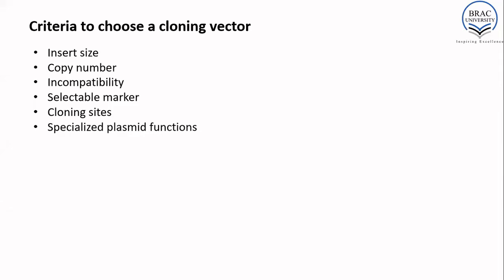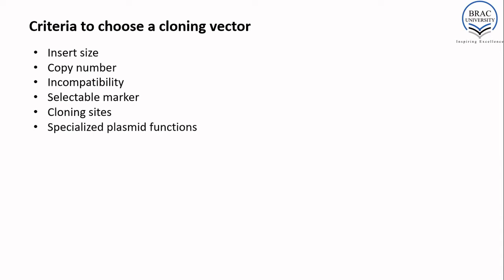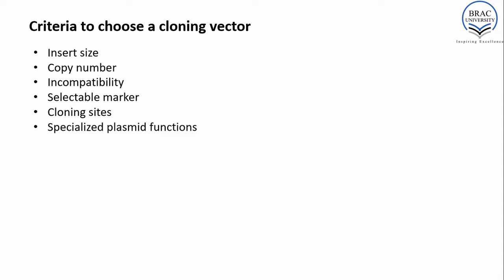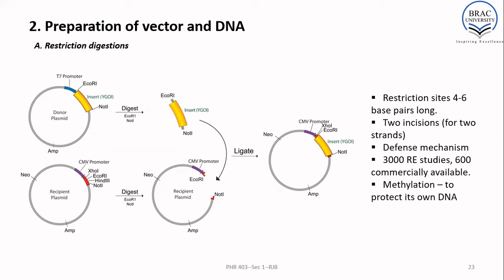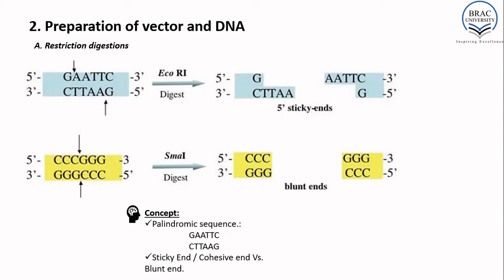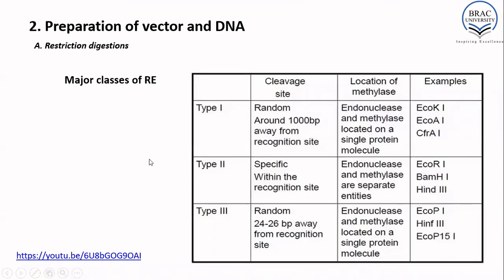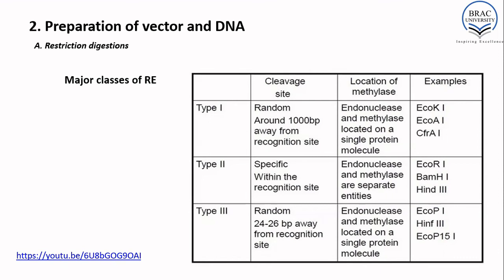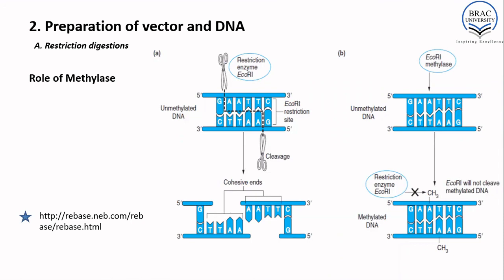B T L2 v3 sp 21